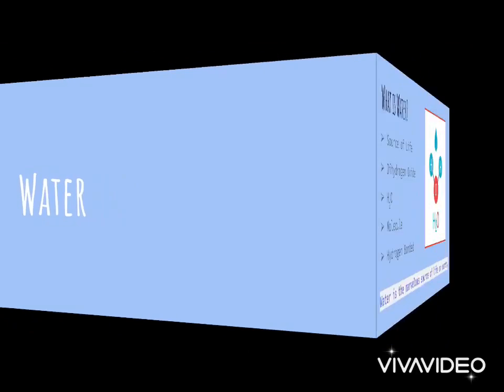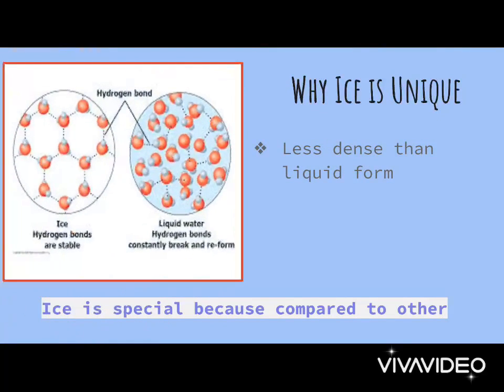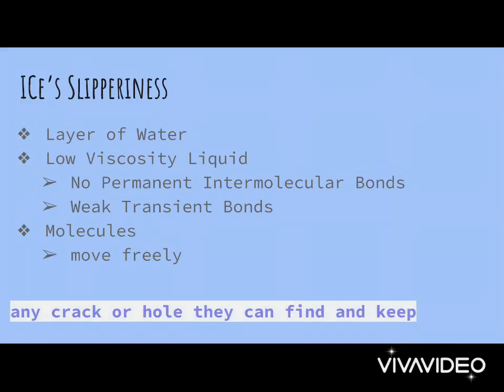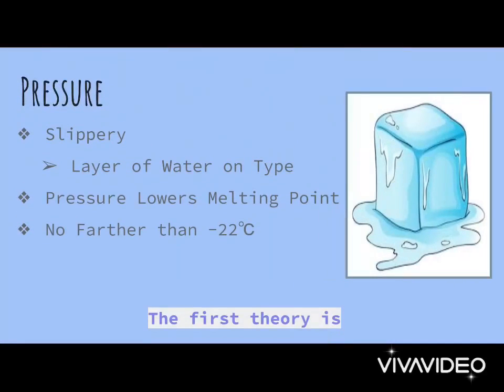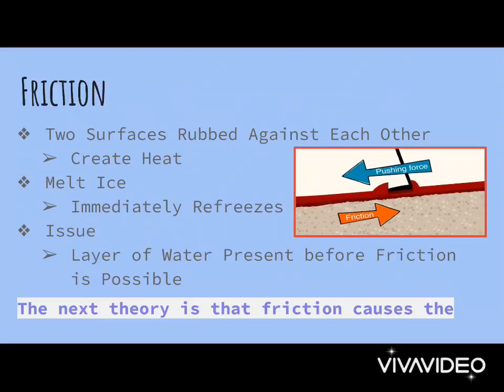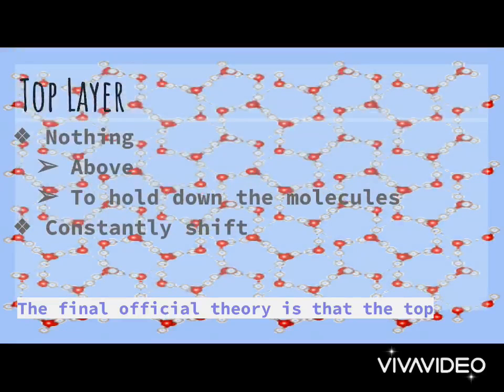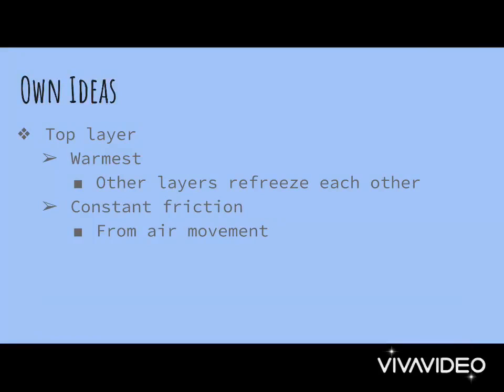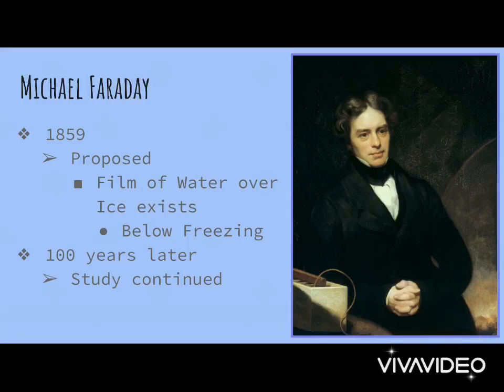Why Ice is Slippery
Chemistry project presentation on ice properties in BIA's Chemistry Class